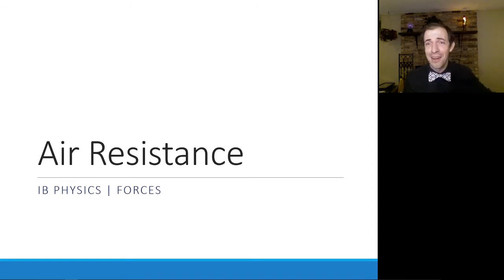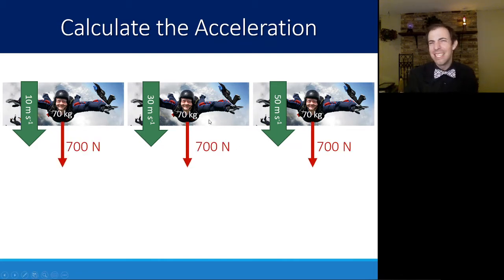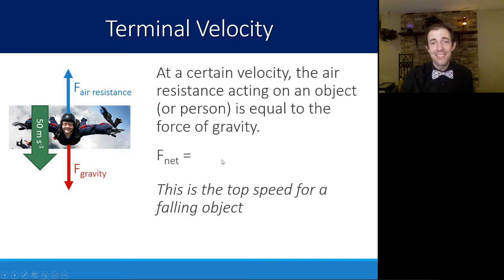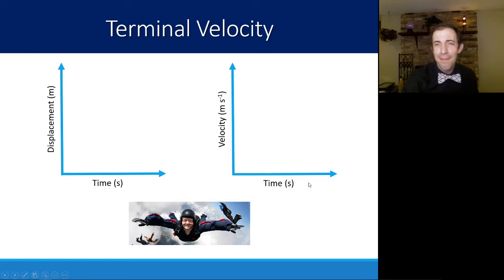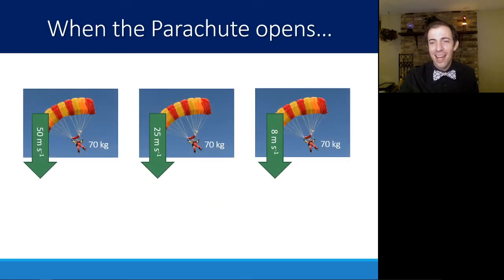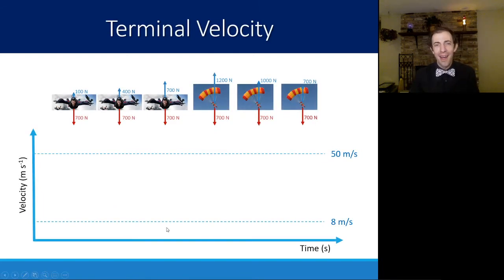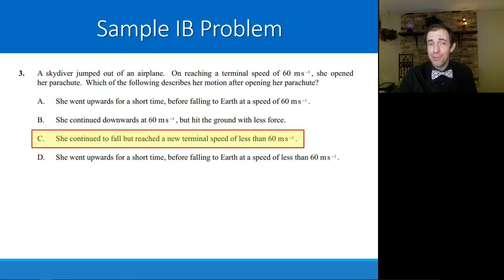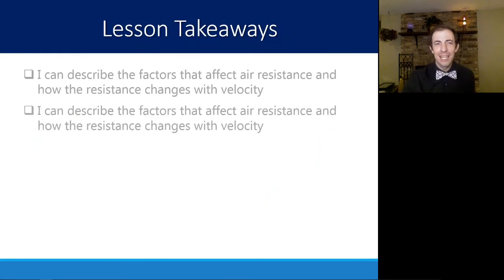Forces - 5 - Air Resistance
Objectives
-I can describe the factors that affect air resistance and how the resistance changes with velocity
- I can define Terminal Velocity in terms of net force
- I can graph the change in position and velocity for an object falling with air resistance and reaching terminal velocity